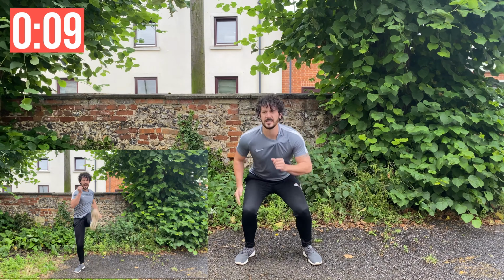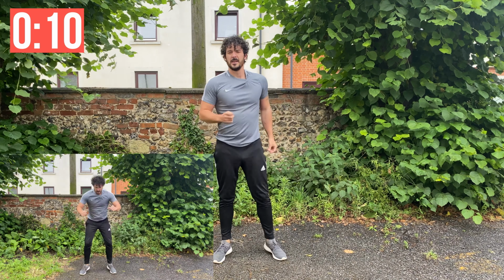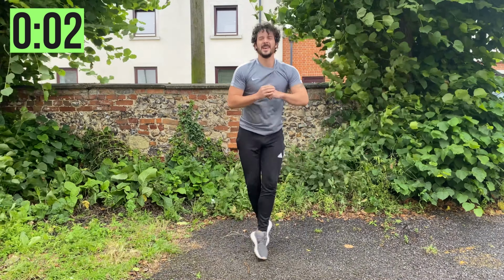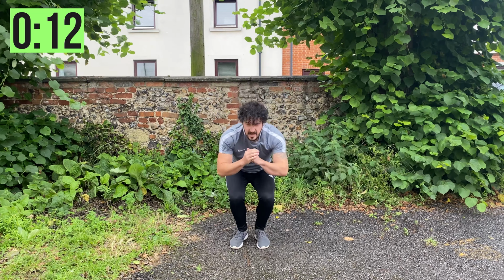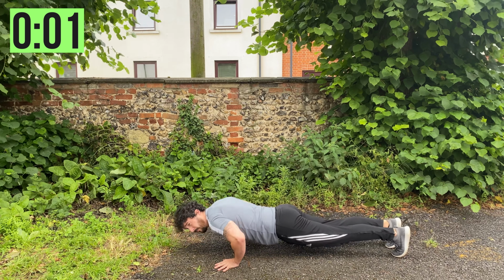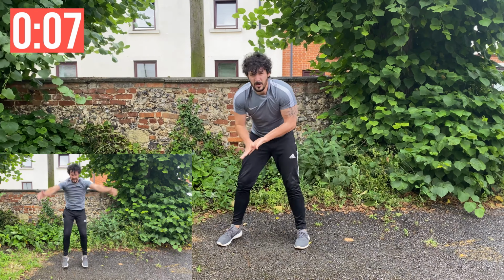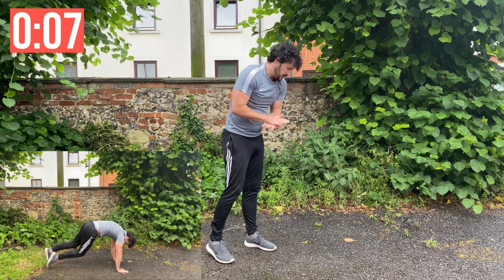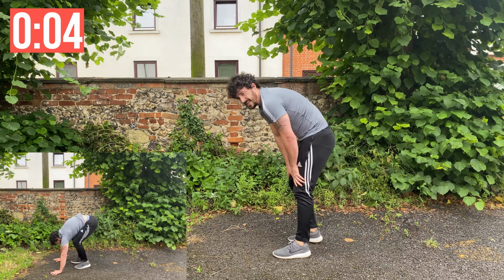Get Shredded in 4 Minutes: No-Equipment HIIT Workout!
Welcome to our ultimate 4-minute HIIT (High-Intensity Interval Training) no repeat workout video! Full body workout.
If you're looking for an efficient and challenging workout that requires zero equipment, that you can easily workout at home, you've come to the right place. Get ready to push your limits, burn calories, and build strength in just a short amount of time!

In this quick and intense HIIT session, we have designed a series of exercises that will maximize your heart rate and engage multiple muscle groups simultaneously. The best part? There are no repeated exercises, so you'll stay motivated and keep your body guessing throughout the entire workout!

HIIT is known for its effectiveness in boosting cardiovascular fitness, torching calories, and enhancing overall endurance. With our carefully crafted routine, you'll experience a full-body burn, targeting abs, arms, legs, and more. You won't believe what you can achieve in just 4 minutes!

No equipment? Don't worry! Our workout is designed to be equipment-free, allowing you to perform each exercise using your own body weight. This means you can easily follow along in the comfort of your own home or wherever you prefer to work out.

Whether you're a beginner or a seasoned fitness enthusiast, our HIIT workout is adaptable to all fitness levels. Each exercise will be demonstrated by our expert trainers, offering modifications and progressions to suit your individual needs. Maintain proper form, listen to your body, and remember to stay hydrated throughout the session.

Are you ready to take your fitness to the next level and challenge yourself in just 4 minutes? Join us now and unleash your potential with this high-intensity, no repeat, no equipment HIIT workout!

Stay active, stay strong, and keep striving for greatness! 💪🏻🚀

👍 LIKE If you want more workouts.
💬 COMMENT To let me know what other videos you'd like to see.

I strongly recommend that you consult your physician before starting any exercise or workout program. You should be aware and understand that when participating in any exercise there is the possibility of physical injury.